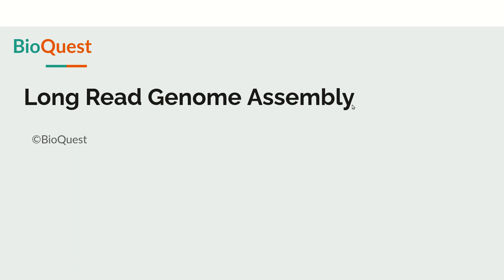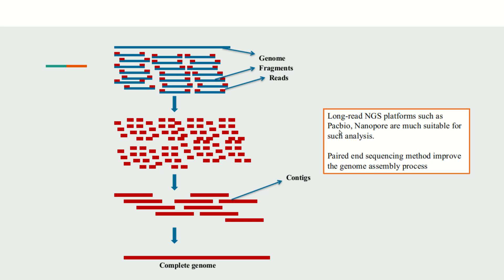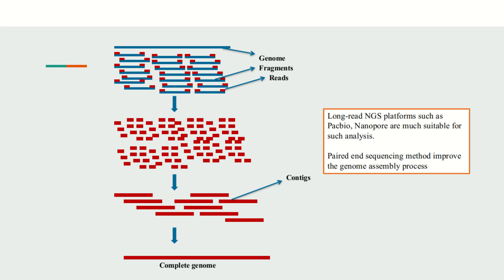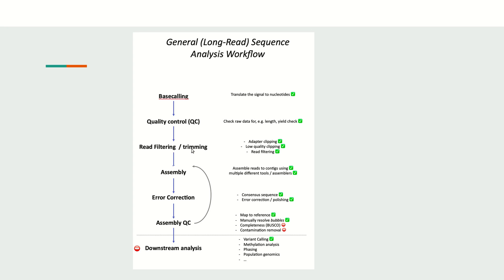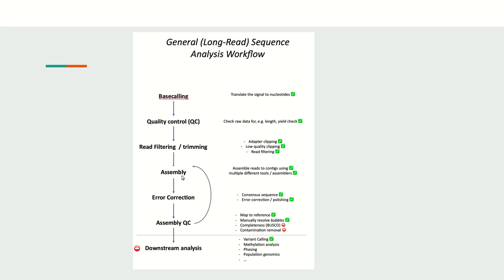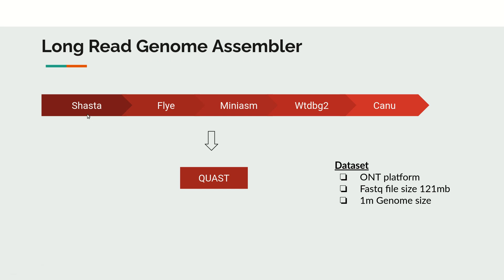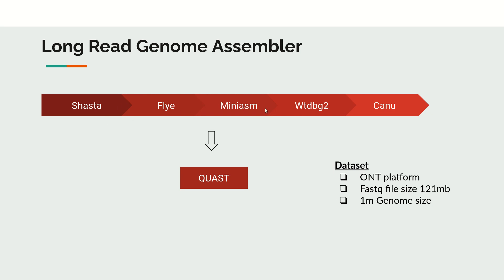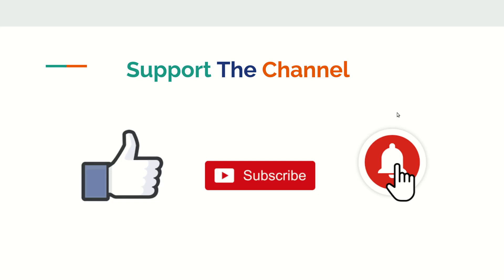Long Read Genome Assembly Video Series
This video series introduces you to various tools used for long read genome assembly with walk through of commands and results.